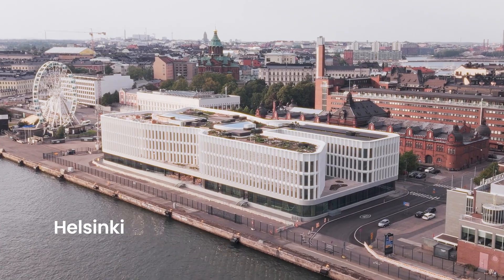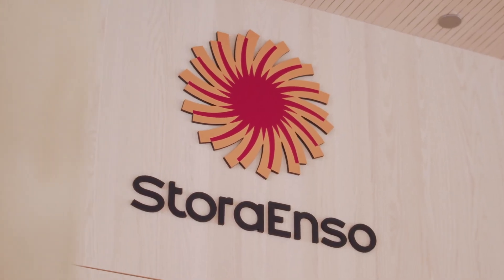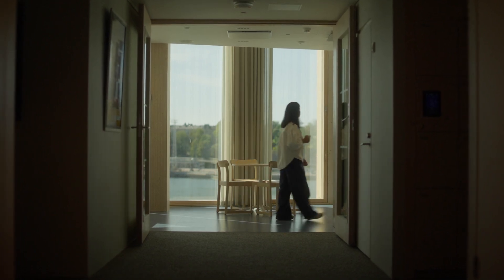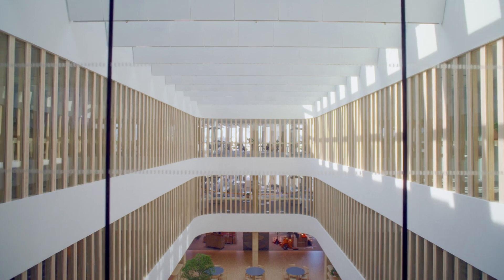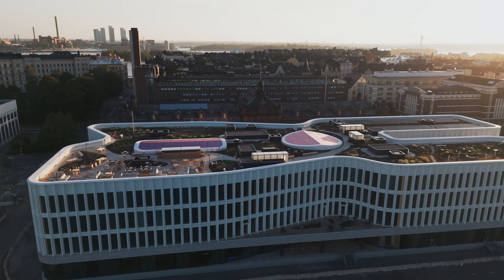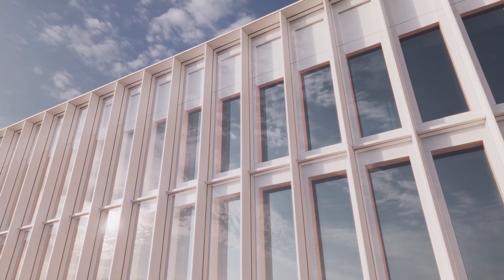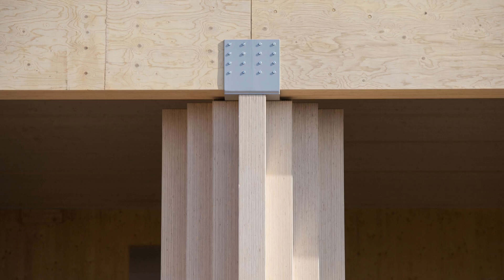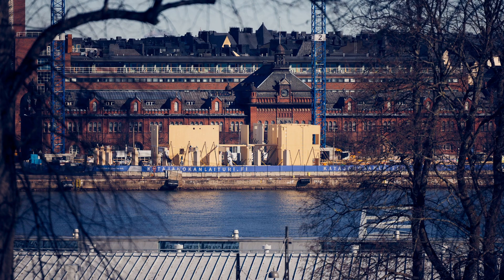Stora Enso's head office - Katajanokan Laituri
Stora Enso’s new head office, Katajanokan Laituri, is a remarkable 23,000 m² mass timber building, the largest of its kind in Finland and a new low-carbon marvel capturing attention across the architectural world.
This historic site, once a bustling shipyard, has been reimagined into a beacon of modern, circular design. Woven into Helsinki’s harbor and coastline, this architectural masterpiece not only highlights Finnish craft but embodies Stora Enso's deep commitment to renewable materials.